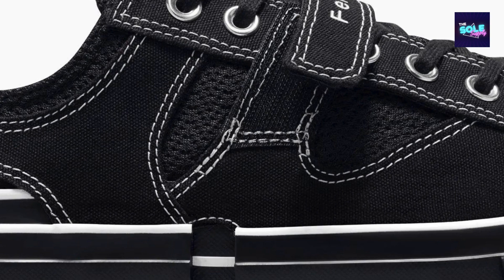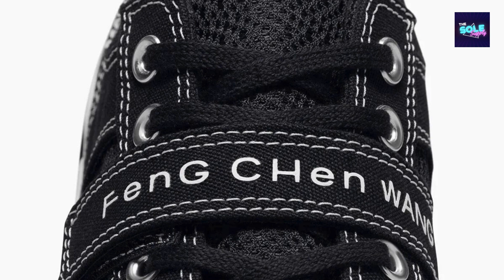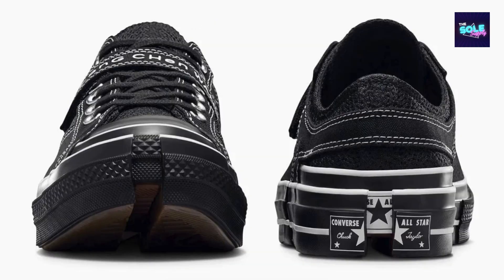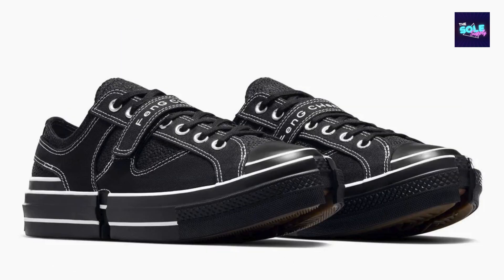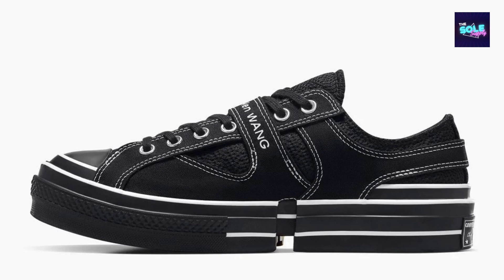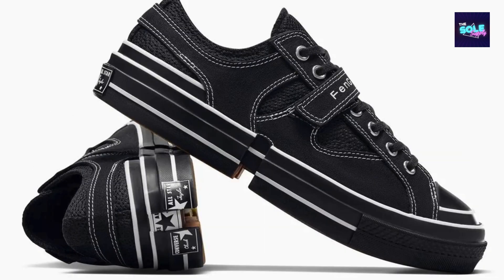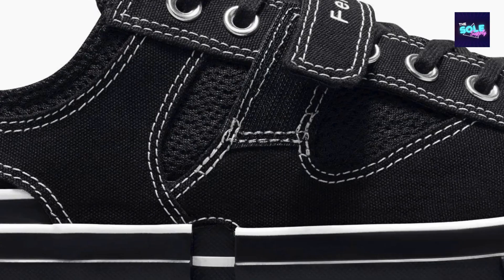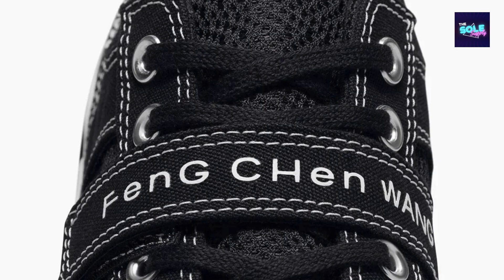Feng Chen Wang x Converse Chuck 70 Black/White Men's/Shoes/Trainers/Sneakers - A08857C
00:00 Intro
00:11 About
00:29 Design
01:04 Comfort and Functionality
01:40 Value
02:07 Overall
02:43 Outro